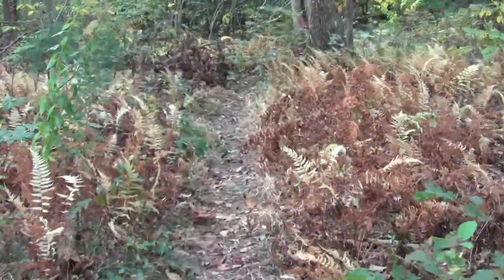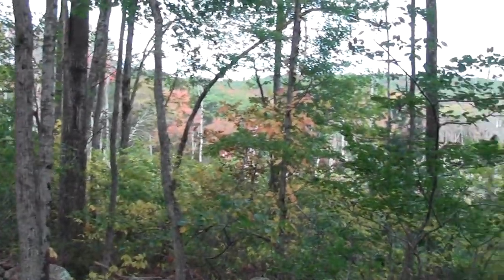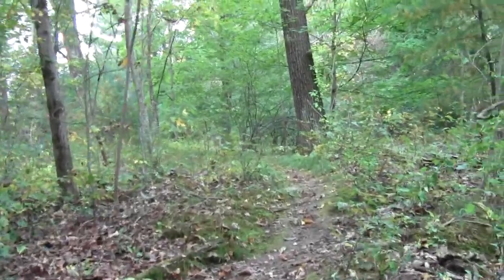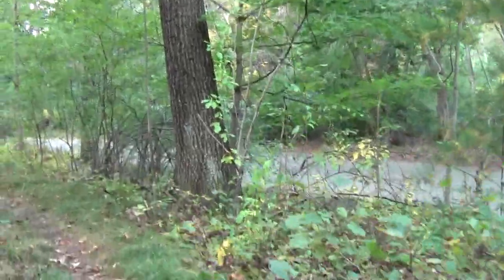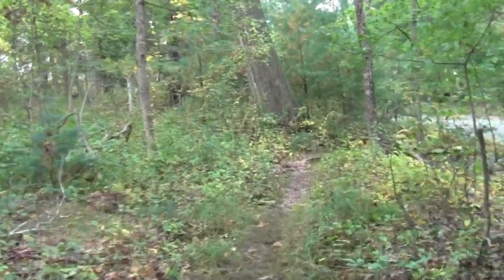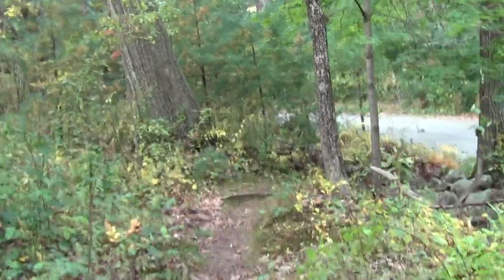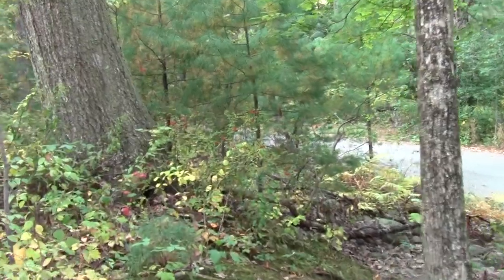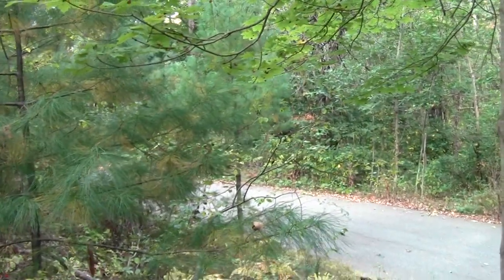Bay Circuit Trail : Andover MA Conservation Commission Woodland Part 3.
This complete the excursion through the woodlot section of the Bay Circuit Trail leading to the Charles Ward Reservation.